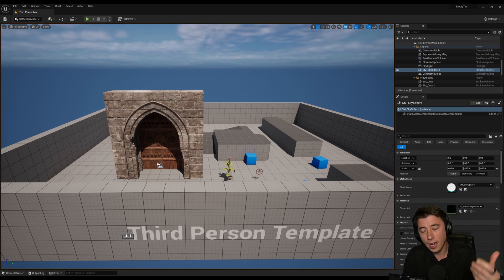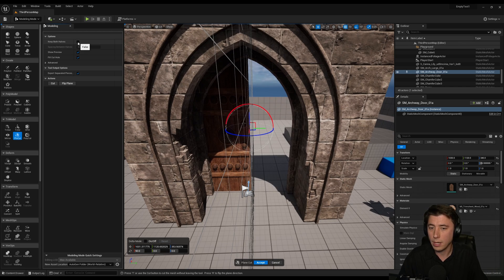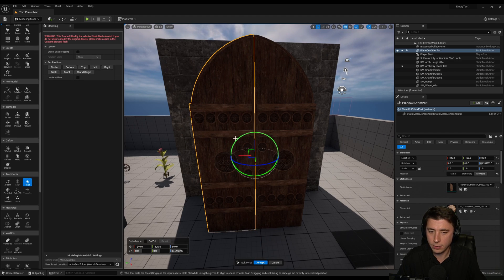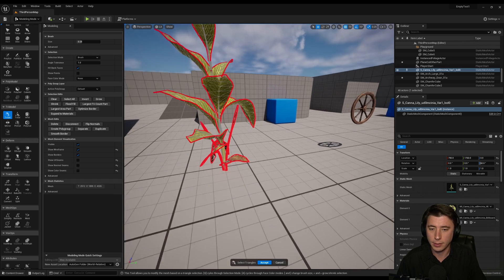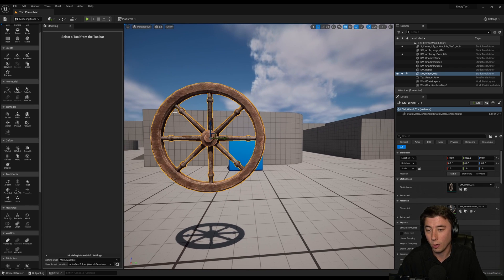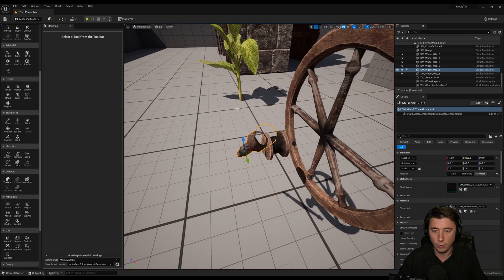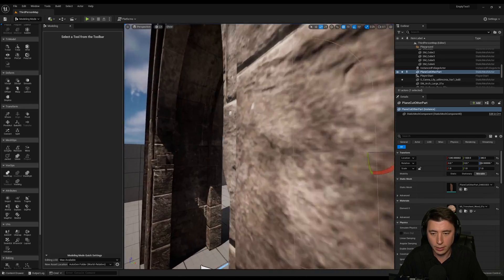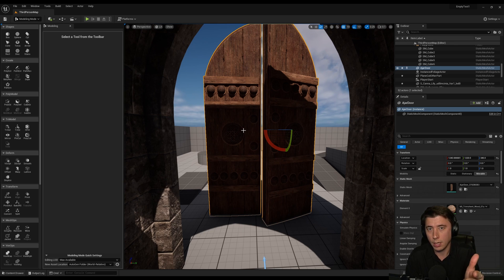The Five Most Useful Features of Modeling Mode - Unreal Engine 5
Here are the tips and tricks, features of Modeling mode I find most useful.

Plane Cut
Pivot
TriSelect
Split
Hole Fill
Merge